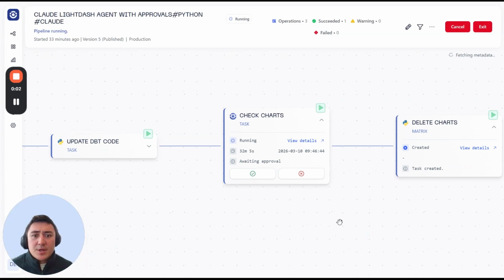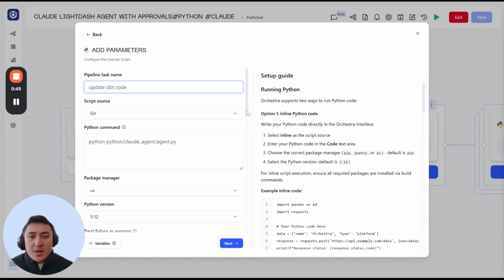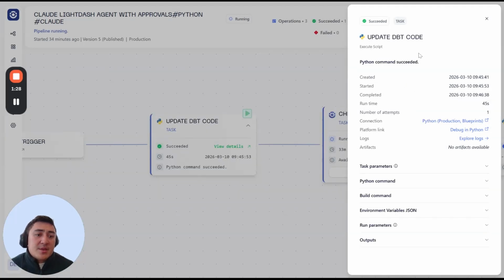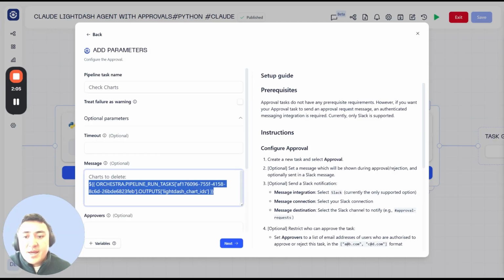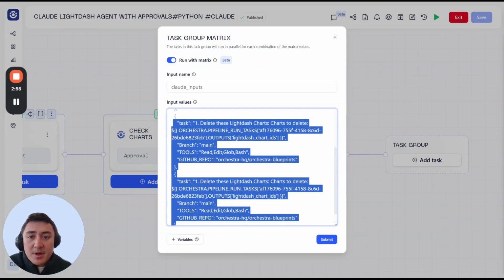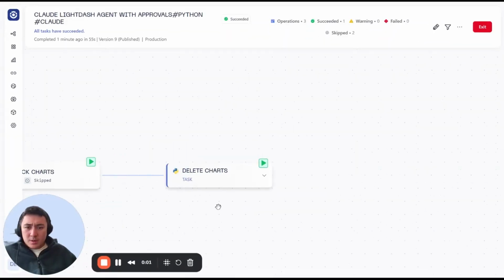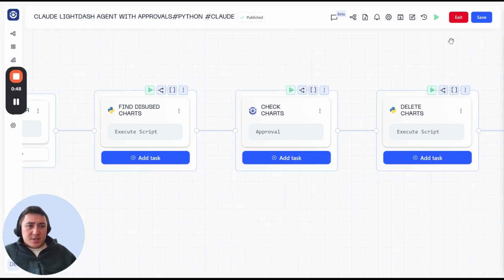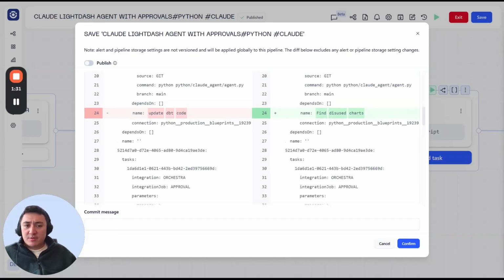Claude Agents Tutorial | How to run Claude Agents in Orchestra to clean-up unused dashboards 📊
In this video we show you how you can use Claude Agents in Orchestra to automate routine tasks in a BI tool - in this case Lightdash!

A common task folks need to do is clean-up disused dashboards or charts. Having too many dashboards or charts can lead to decision fatigue for non-technical users, who struggle to find the things they need and can be easily overwhelmed by content

We show how with a simple prompt "Find me unused Charts or Dashboards and return their IDs" a Claude Agent running in Orchestra is easily able to return charts that aren't used.

We also show how that data can be passed to an Approval or Human in the loop step, so platform admins can easily work out if they are happy to go with the AI-assisted clean-up.

Check it out and let us know your thoughts!